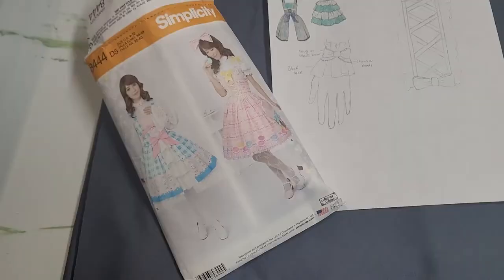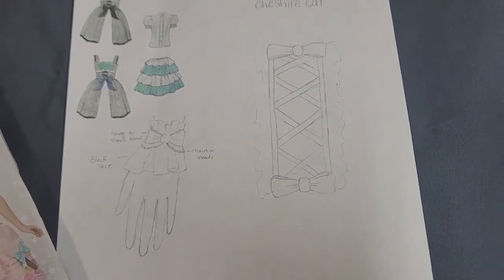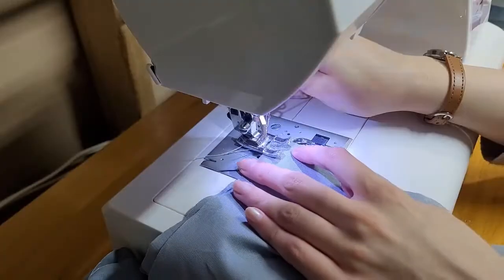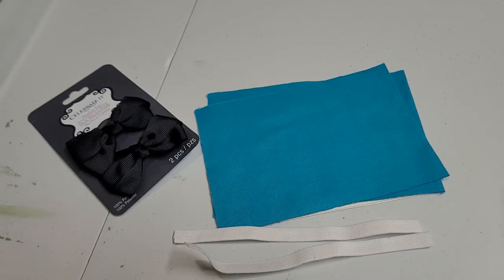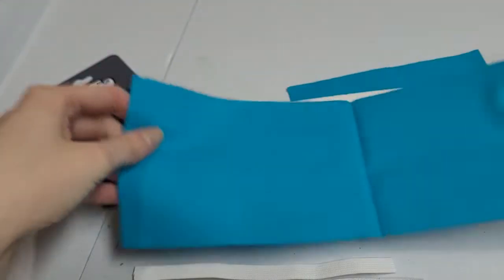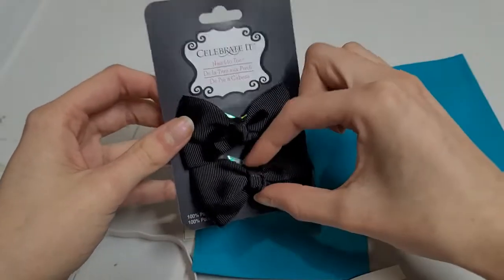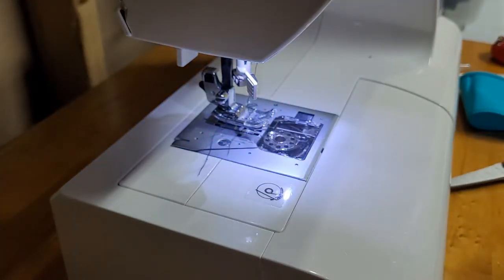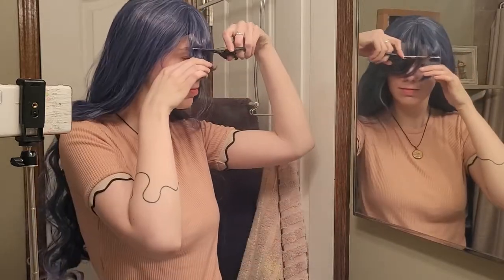Lolita Cheshire Cat Cosplay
I made a Cheshire Cat Lolita dress! Really fun and beautiful cosplay that I've been wanting to do for ages, I thought it would be fun to document some of the process and show you the results!